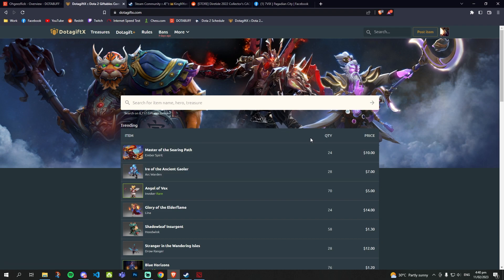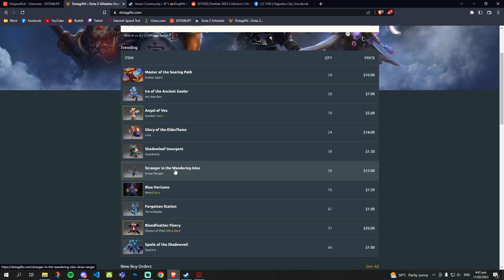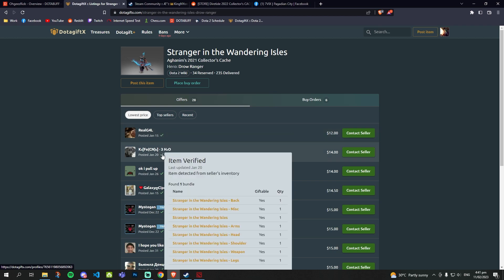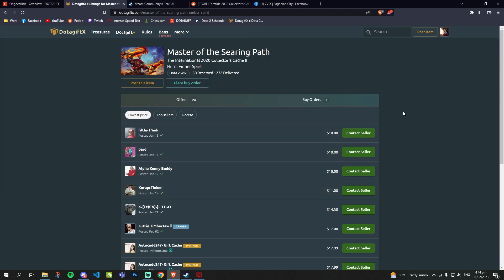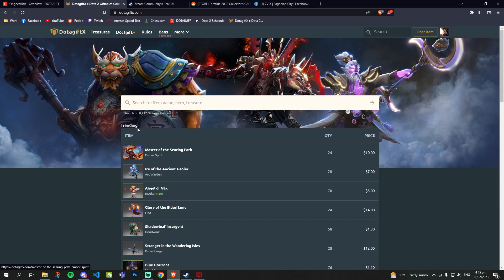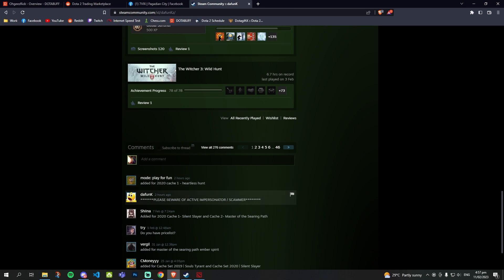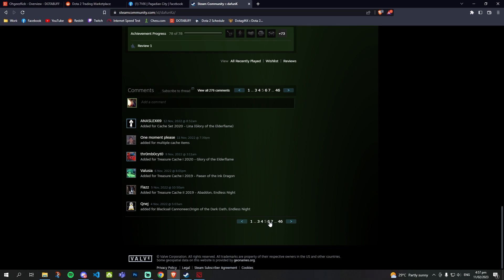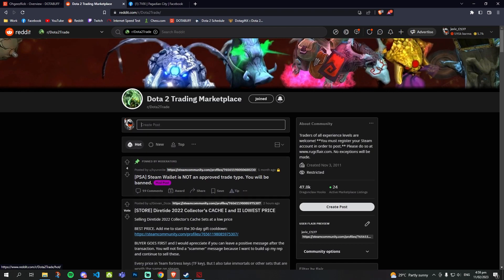How to Buy Old Collectors Cache Sets in Dota 2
00:00 - 00:47 Introduction
00:48 - 11:58 1. Use dotagiftx.com
11:59 - 17:41  2. Use reddit Dota2Trade
14:43 - 19:26  3. Look for local content creator that sells CC
19:27 - 20:01 Outro